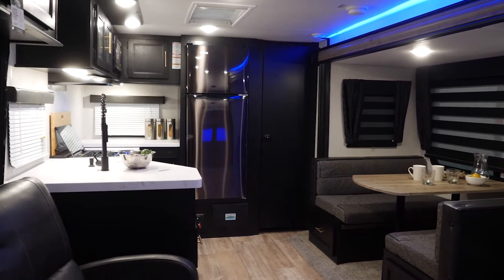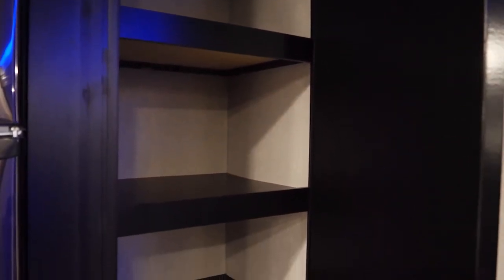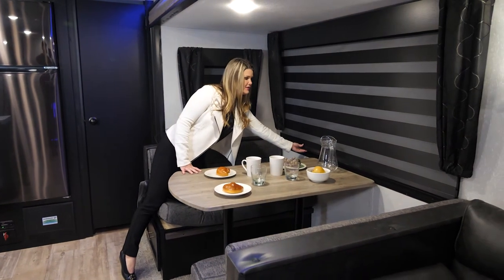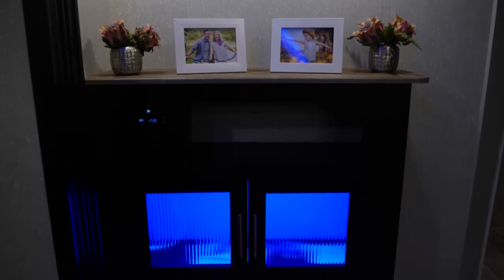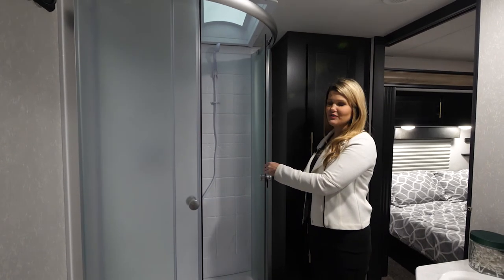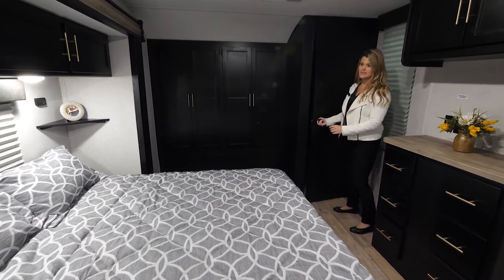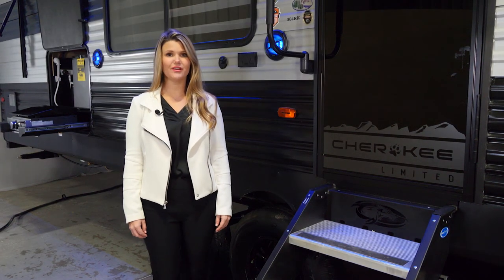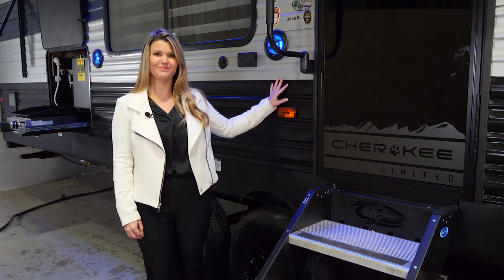Tour the 2021 Cherokee 304RK Travel Trailer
Step inside this Cherokee travel trailer and see just how fun your next camping trip can be! The front private bedroom features a queen-size bed and a full wall wardrobe with a section for the optional washer and dryer to be added, plus it has a private entrance into the dual entry bath too. You can relax at night in true comfort on either the sofa or one of the two swivel chairs while you enjoy the entertainment center. The booth dinette is perfect for not only eating meals at or playing games but also for transforming into an extra sleeping space. The rear kitchen has everything you will need to whip up some delicious meals and the corner pantry is big enough to hold everyone's favorite snacks!